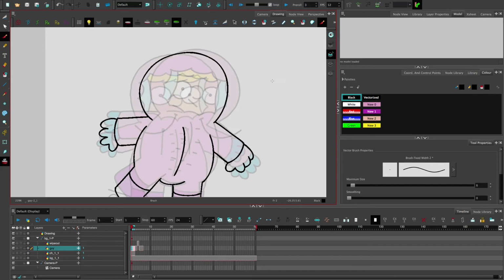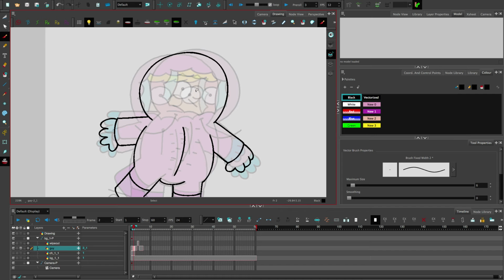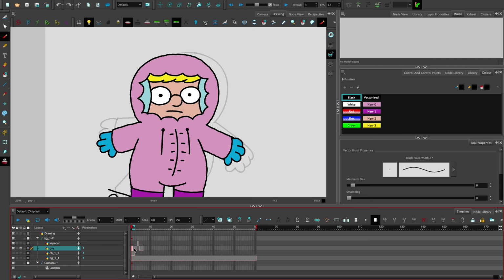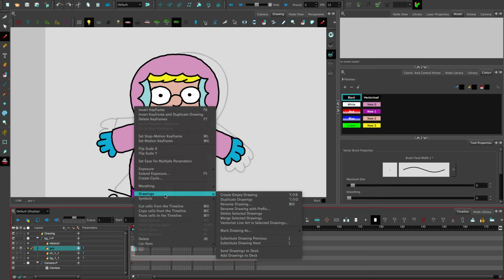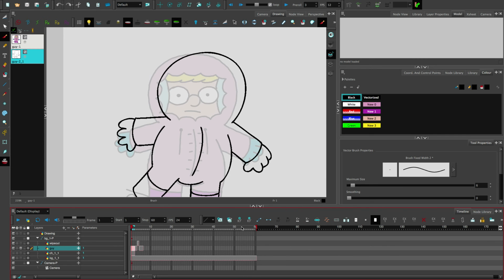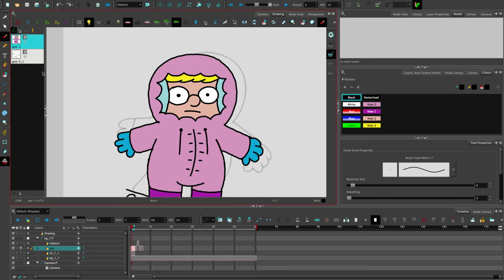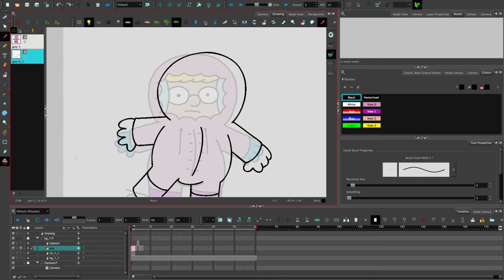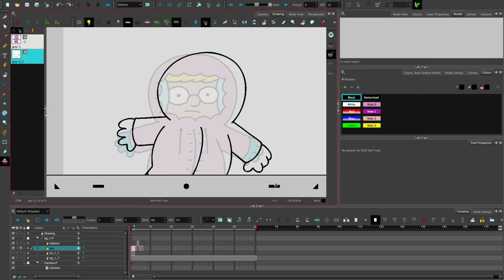Toon Boom 'Shift & Trace' (Harmony Premium 14)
Here I show you the 'Shift & Trace' feature. It's kiff.